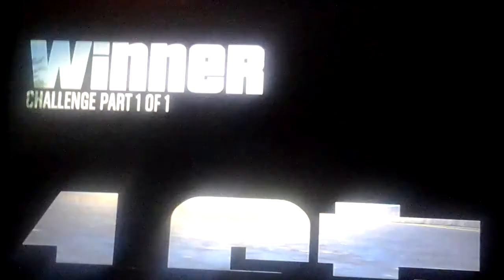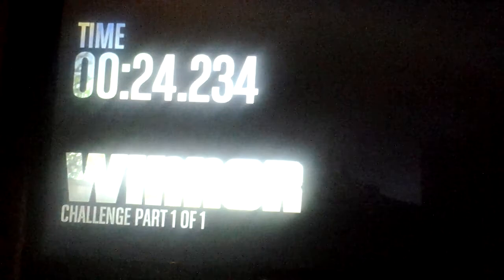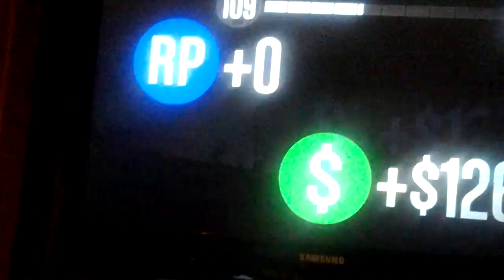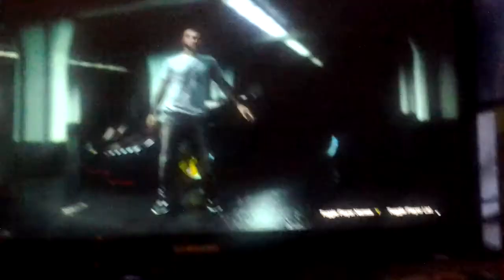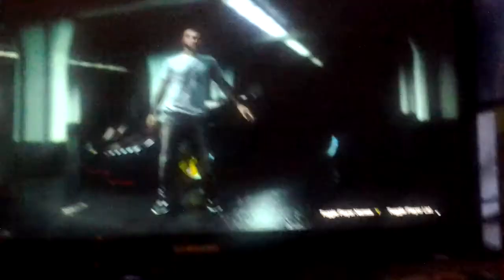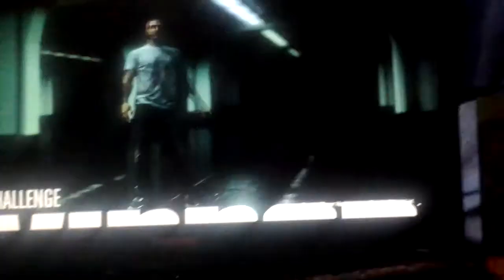GTA V XB1/PS4: How to earn EASY Money!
No joke. No glitch, no hack. Rockstar put this in.

Shoutout to iCrazyTeddy